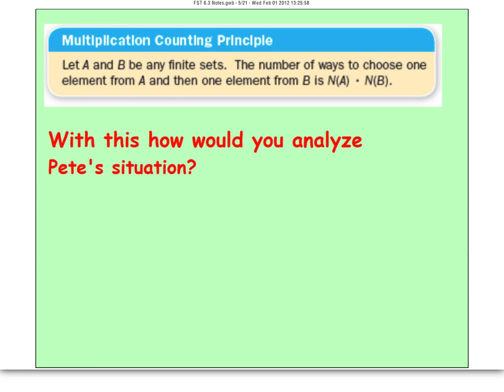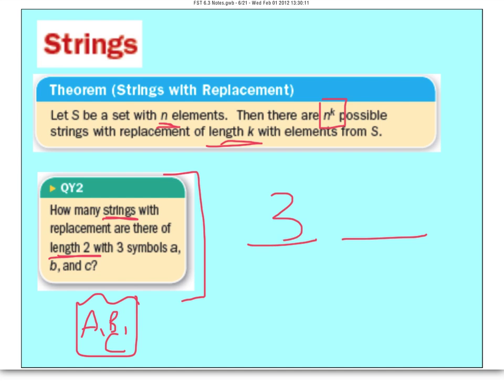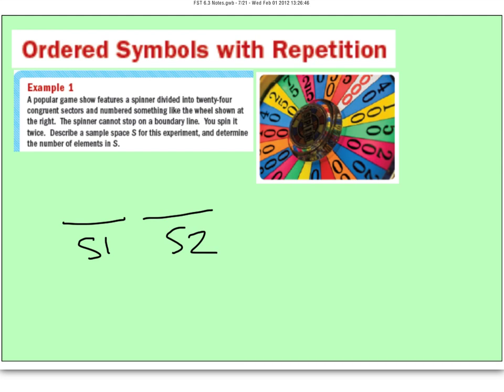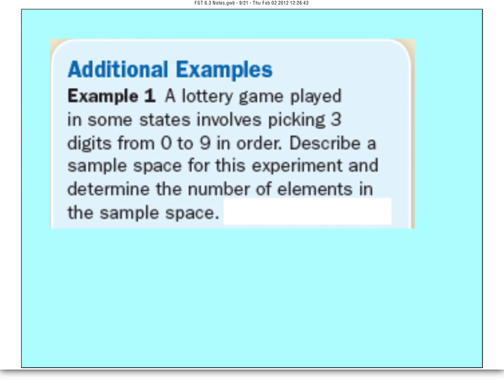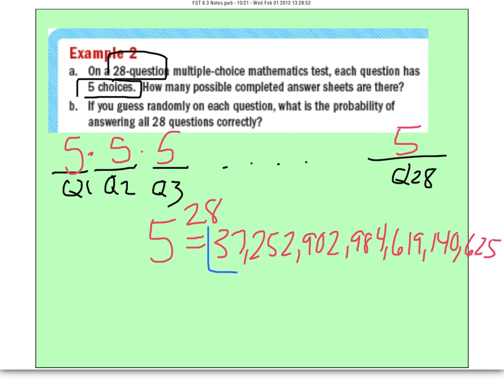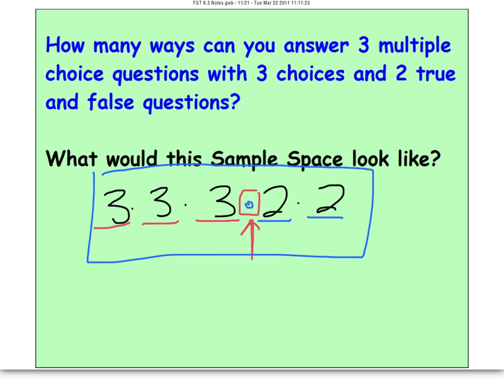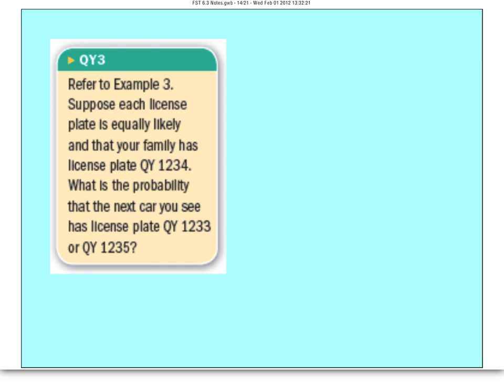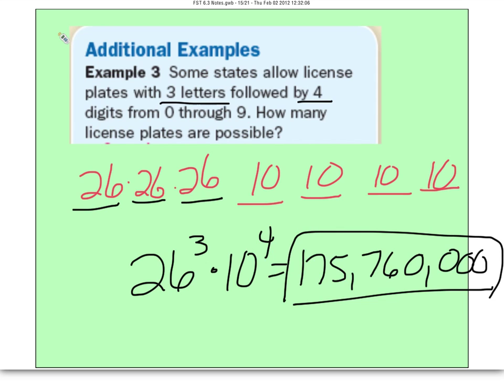6 3b FST Notes